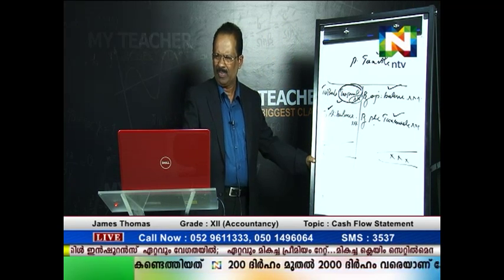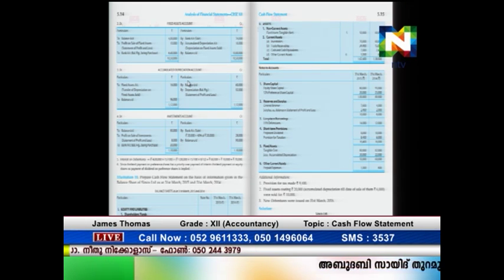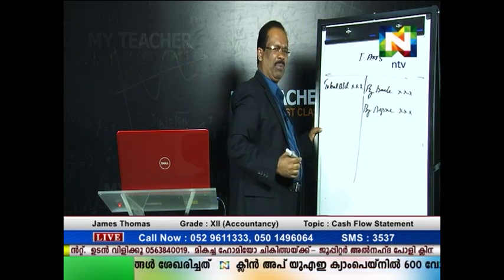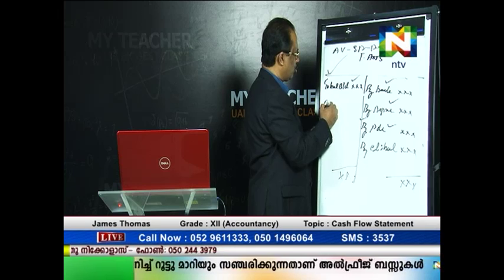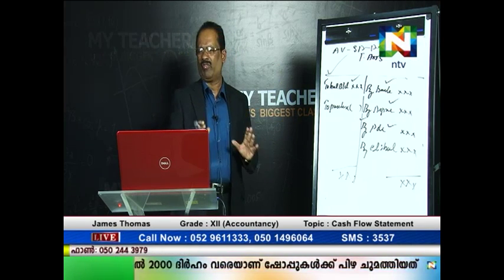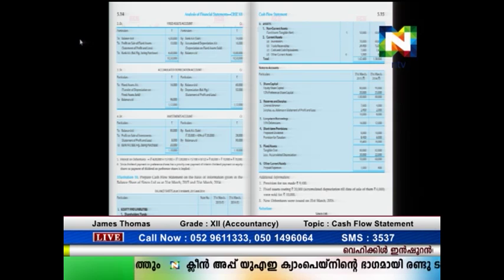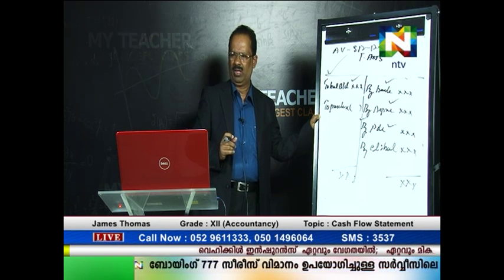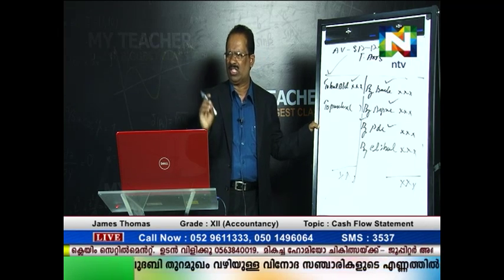My Teacher Dec 12 part 2 (Grade XII,Accountancy,Cash flow statement)